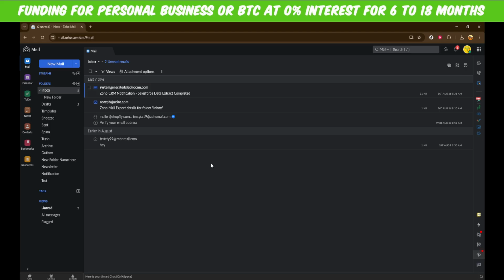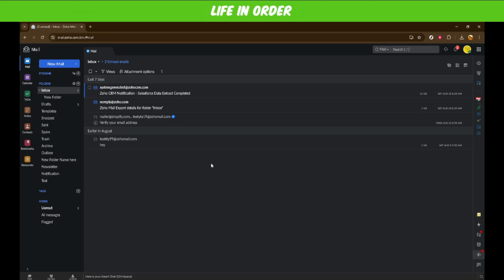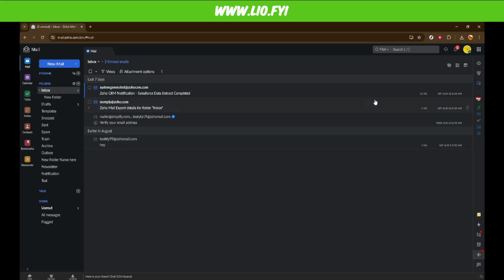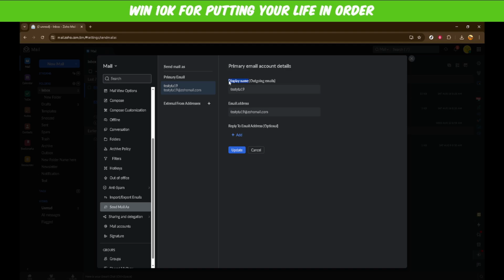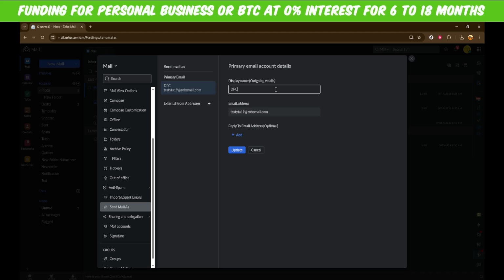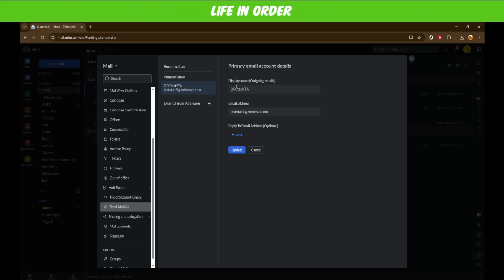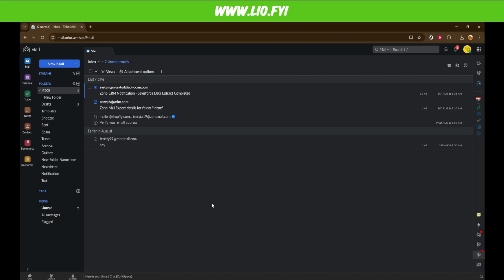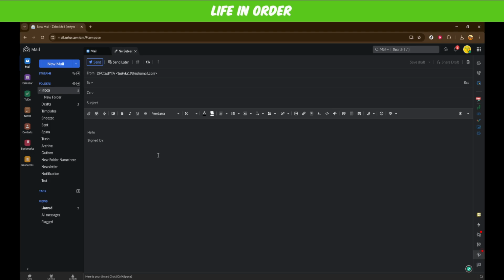How To Change Name on Zoho Mail { 2025 edition }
How To Change Name on Zoho Mail